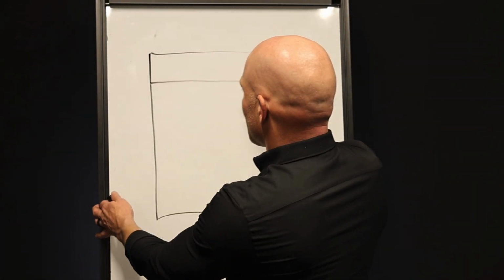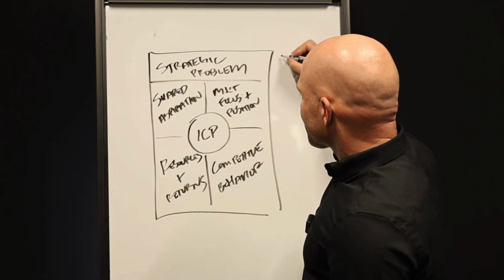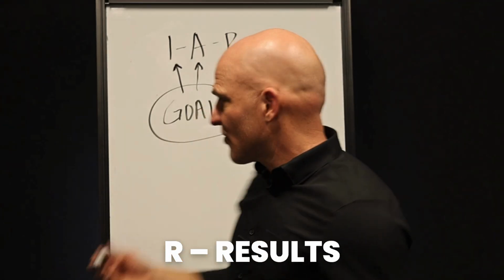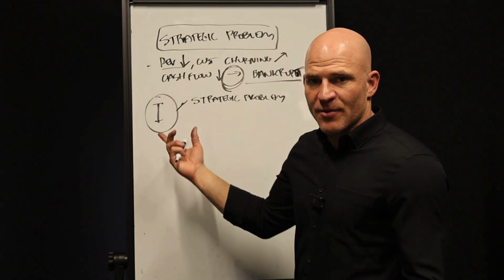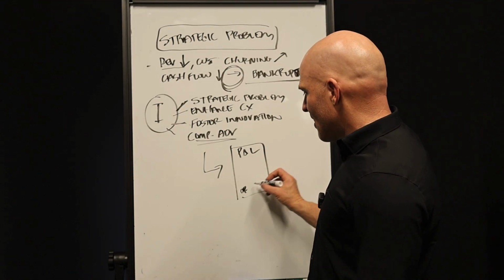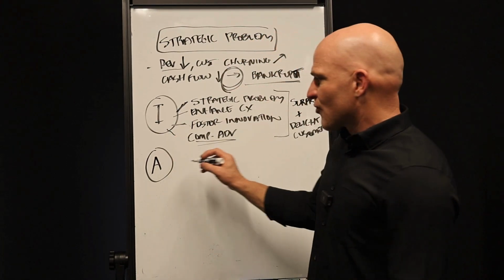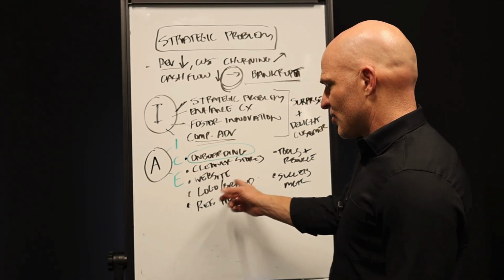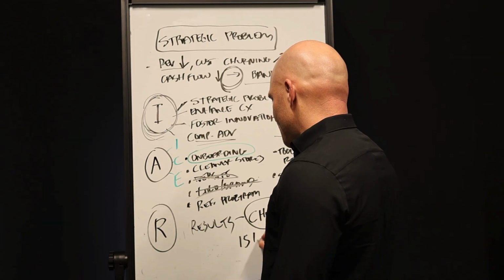How to Execute Your Business Strategy (Step-By-Step)